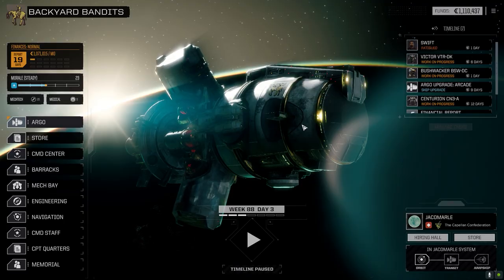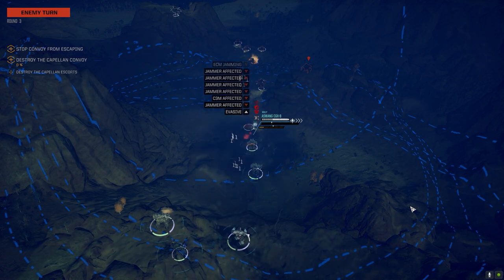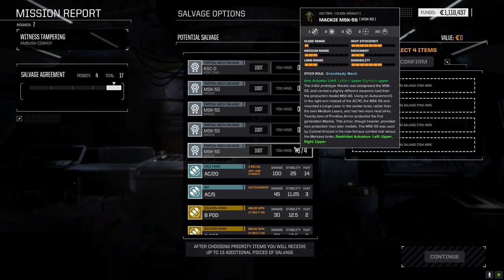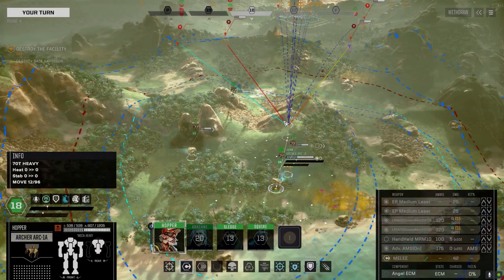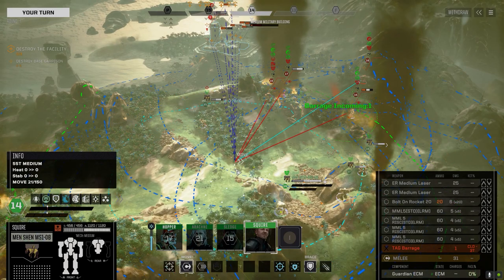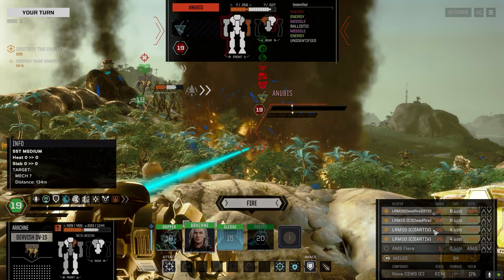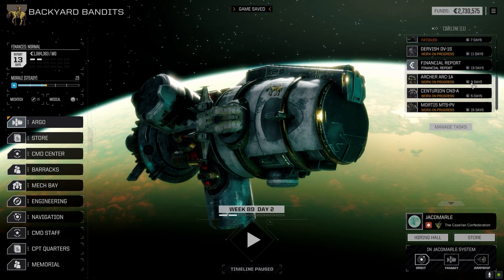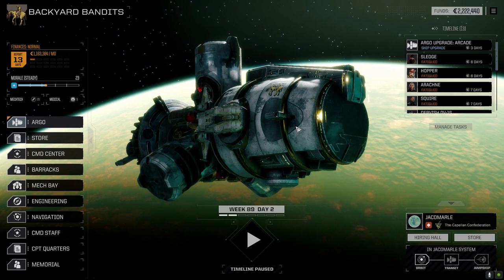Roguetech - Backyard Bandits Ep48